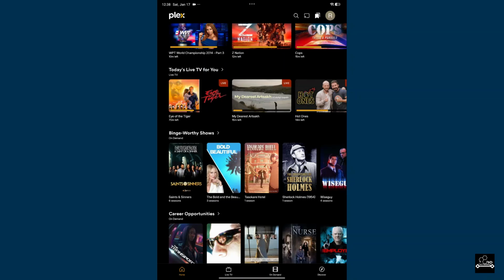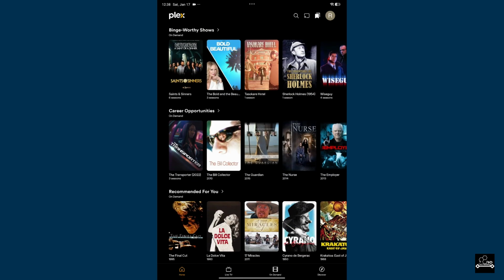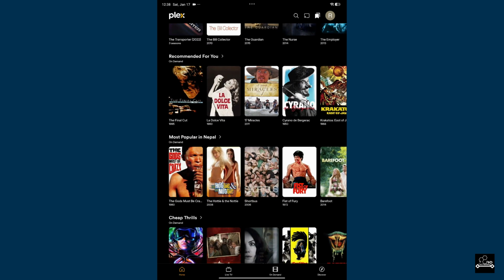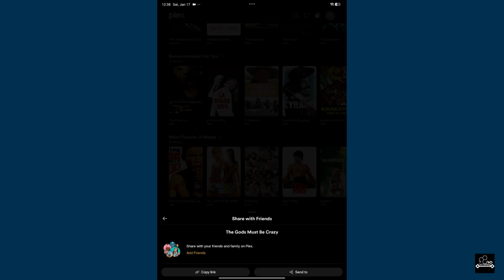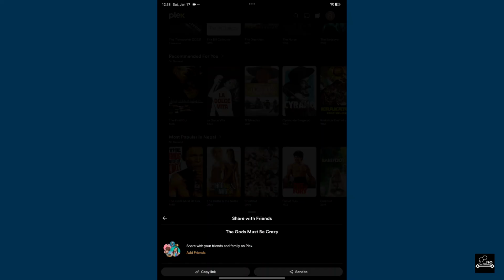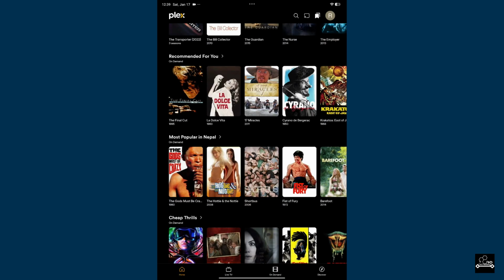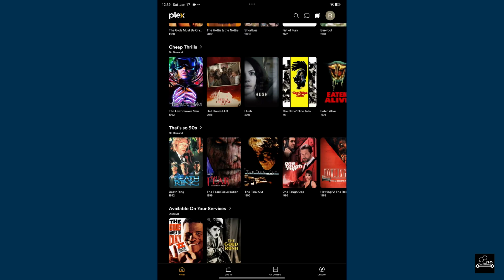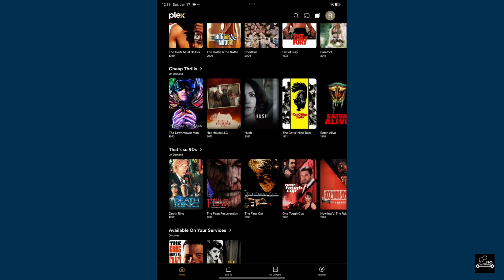How to Share a Movie or Show on Plex – Step by Step 2026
Learn how to share movies or shows on Plex quickly and easily in 2026! This step-by-step tutorial shows you how to share your favorite content with friends and family, manage sharing settings, and make your Plex library more social. Perfect for beginners or anyone wanting to enjoy Plex with others.